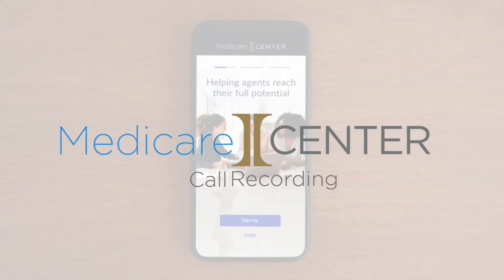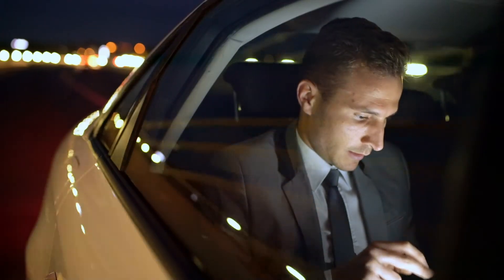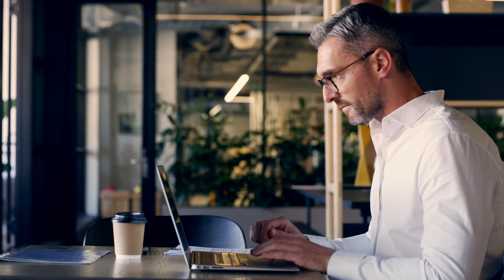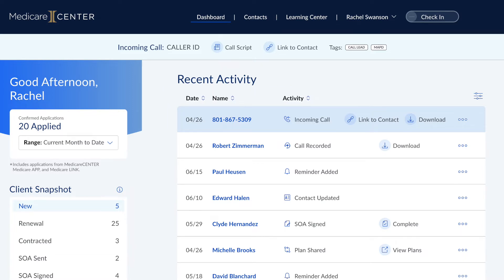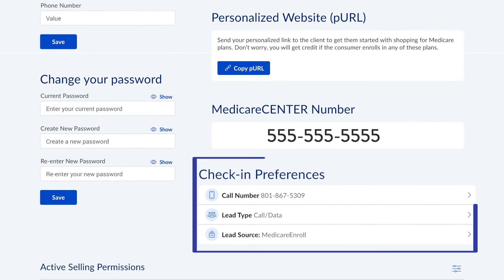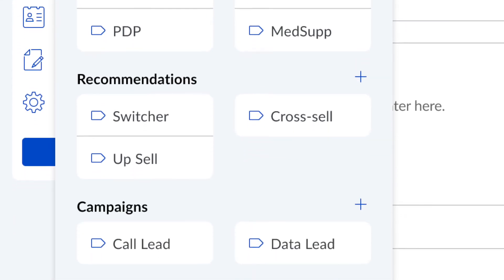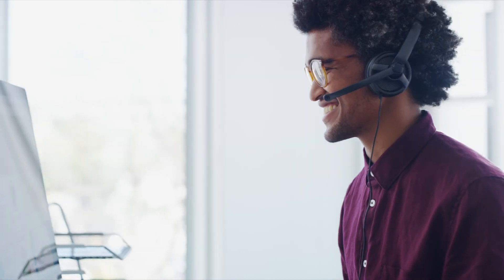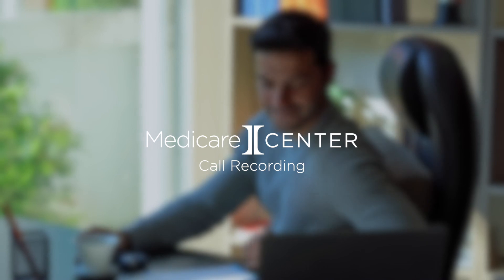MedicarecCENTER - Call Recording "How To" Video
Gear up for your most successful AEP yet with the powerful solutions available in MedicareCENTER. It’s easy to use and completely FREE!